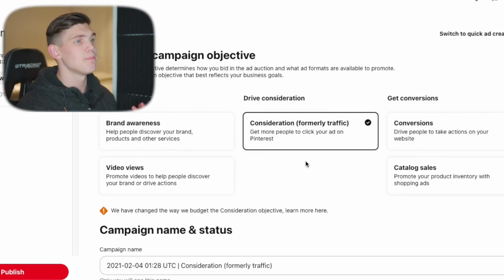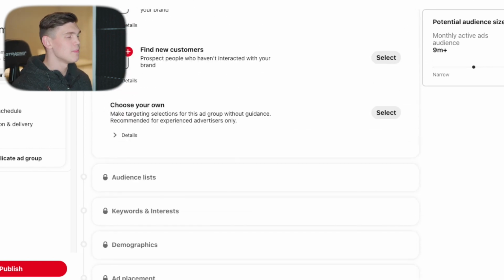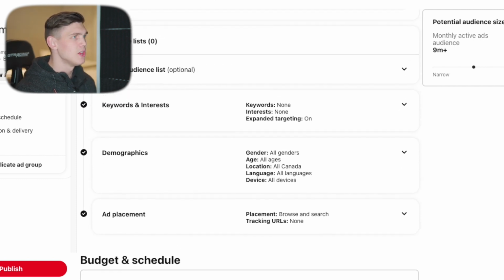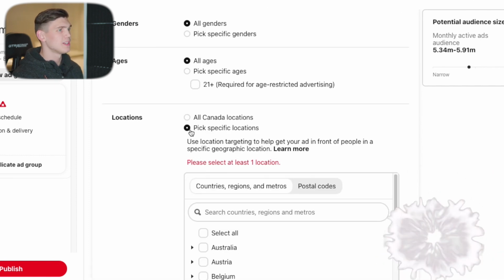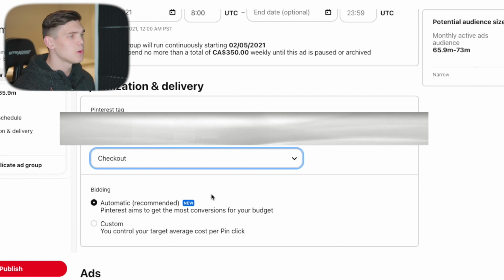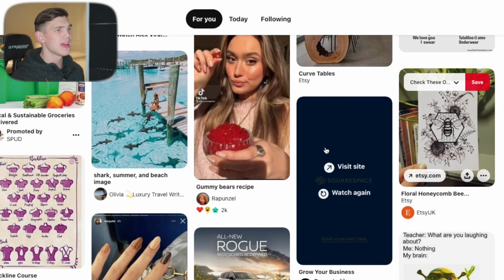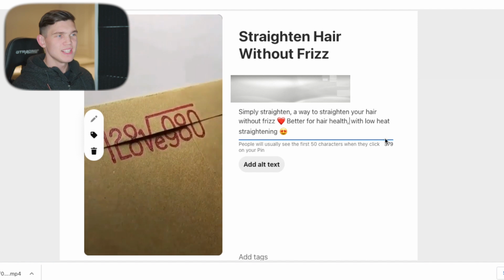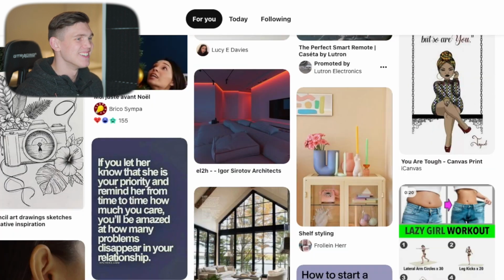Free Organic Purchases With Dropshipping Pinterest Ads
👁‍🗨 ADDITIONAL RESOURCES 👁‍🗨